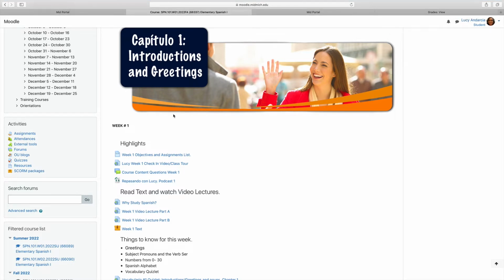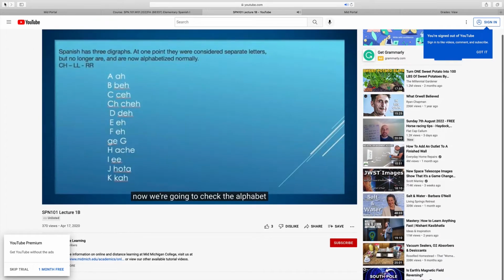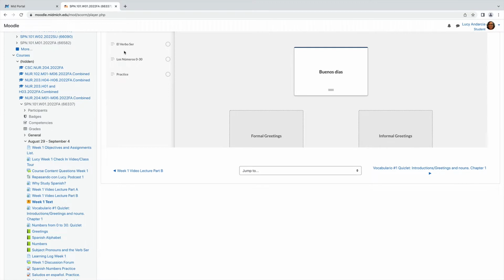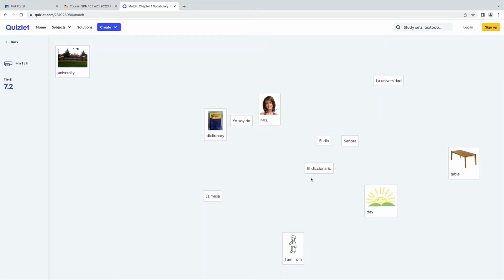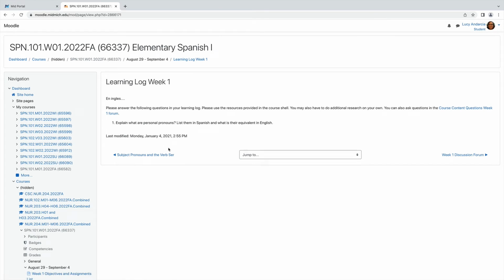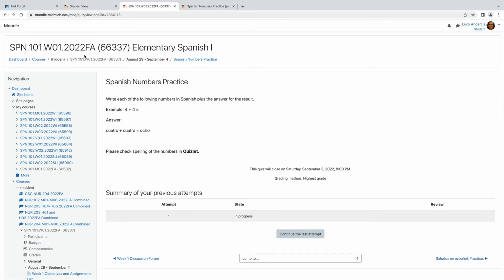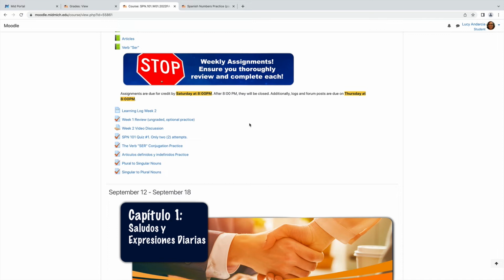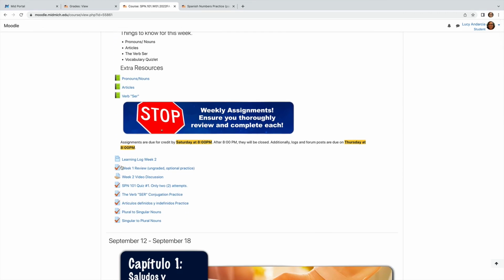SPN 101 Course Tour Introduction+